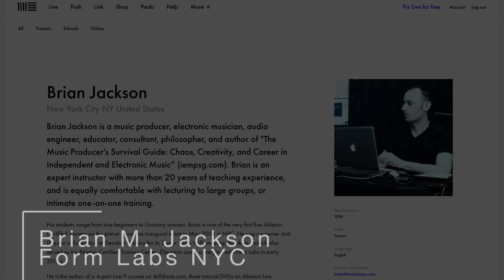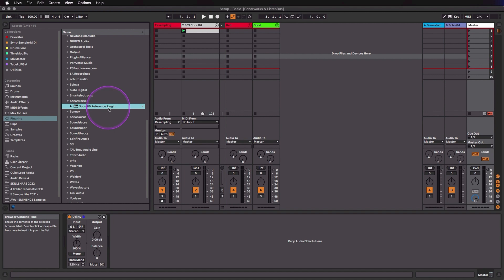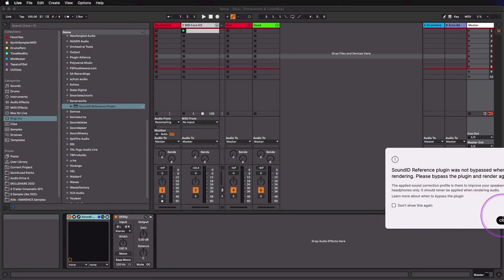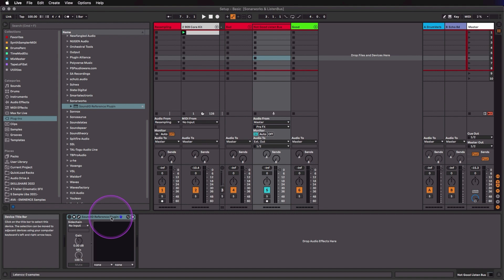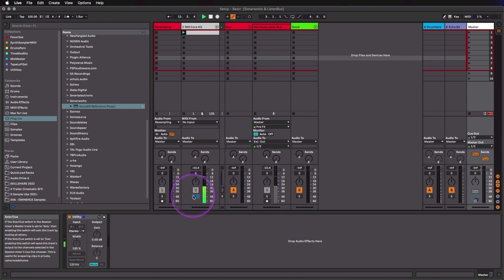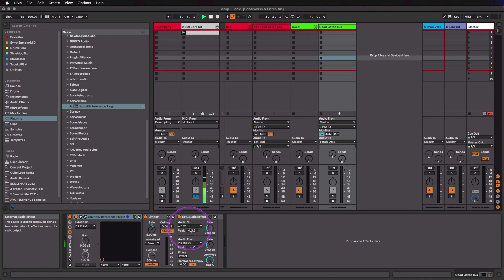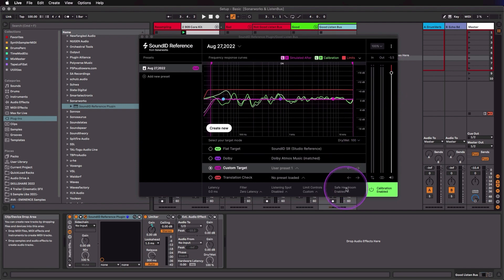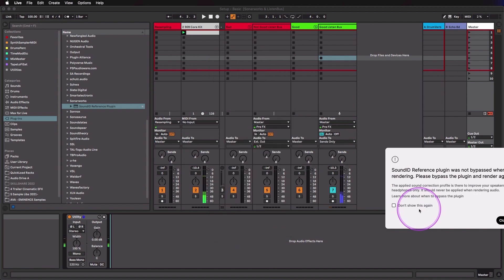Using Sonarworks SoundID Reference in Ableton Live Part 1 of 2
Using Sonarworks SoundID Reference in Ableton Live

Room and headphone correction software as a plugin in your DAW is great, but comes with some workflow challenges. This video is specifically about setting up a listen bus in Ableton Live when using Sonarworks SoundID Reference, to avoid solo management frustrations and other annoying issues. The concepts will apply to other monitoring plugins such as IK Multimedia ARC, Slate VSX, Waves NX, Redline Monitor, or DearVR Monitor to name a few, and can be applied in DAWs such as Logic or Pro Tools, which do not offer the ability to load plug-ins only for monitoring via some sort of dedicated control room feature.

Timestamps
00:00 Using Sonarworks SoundID Reference in Ableton Live
00:59 Nature of the problems
01:58 A listen Bus is the solution
06:47  Outro

My Book:
➤➤The Music Producer’s Survival Guide: Chaos, Creativity, and Career in Independent and Electronic Music, 2nd Ed (Sound on Sound Presents…)

RME Fireface 800 Audio Interface (Reverb)
TC Electronic BMC-2 Monitor Controller (Adorama)
Ableton Push Live Suite (Reverb)
Beyerdynamic DT 880 Pro headphones (Adorama)
Blue Compass Broadcast Boom Arm (Reverb)

Computer and ergonomic equipment:
Apple MacMini 2018 (latest linked) (Adorama)
OWC TB 3 dock (Amazon)
OWC Elite Pro Dual (Amazon
VIP3 Kinesis Freestyle Pro (Amazon)
Kensington Expert Mouse Trackball (Amazon)
Elgato Stream Deck XL (Adorama)